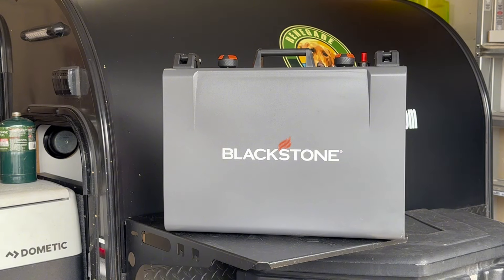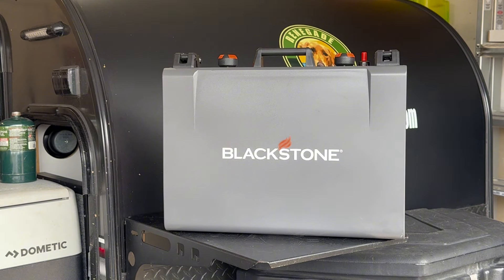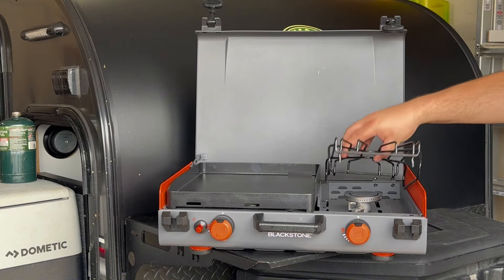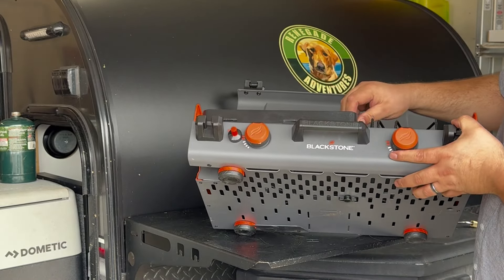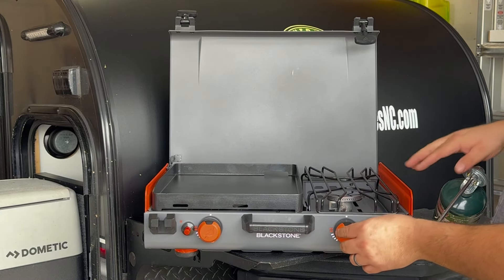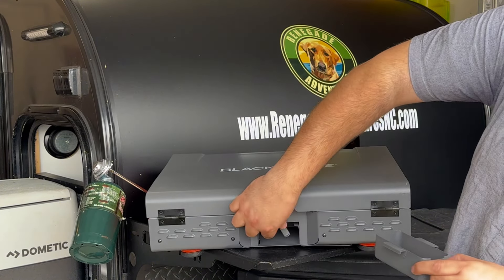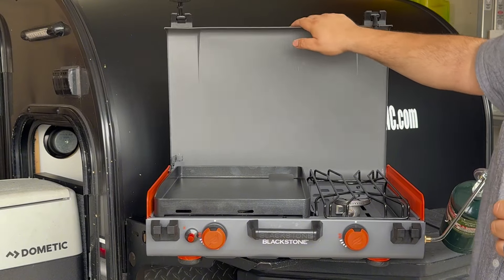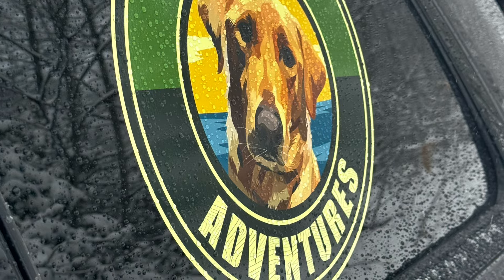Blackstone Adventure Ready 14” Griddle with side burner walkthrough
Quick overview of our optional griddle for your adventure rentals!